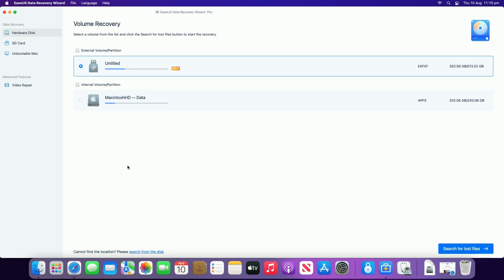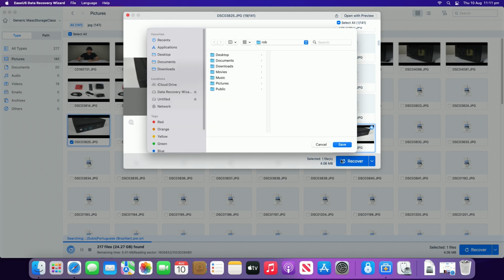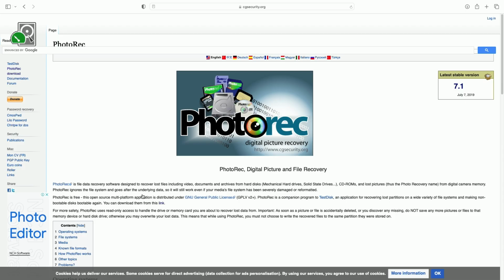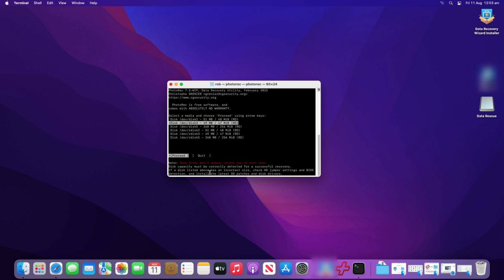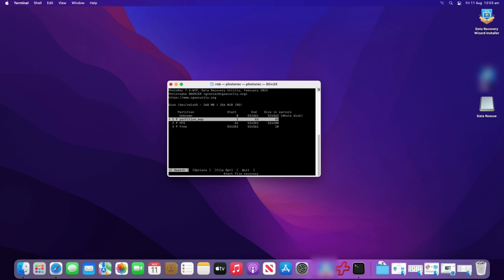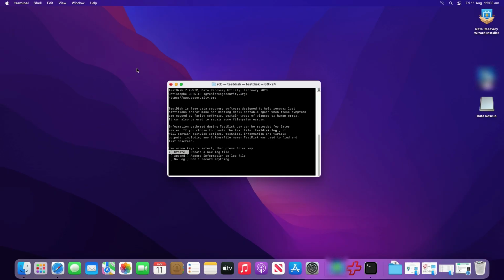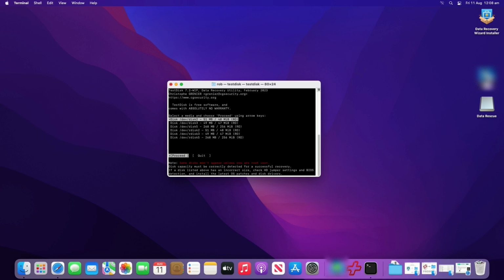How to Recover Deleted Files from SD Card on Mac | 3 SD Card Recovery Software Recommended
In this video, we check out the 3 best Mac SD card data recovery apps to help you recover deleted files from the SD card on Mac.
For a more detailed step-by-step guide on recovering deleted files from an SD card on Mac, refer to this

⏳Timestamps:

00:11 What causes data loss on an SD card
00:50 Download EaseUS Data Recovery Wizard for Mac
00:58 Select the SD card and scan it
01:12 Filter the results
01:20 Preview the data
01:26  PhotoRec introduction
01:49 TestDisk introduction

3 Best SD card recovery software for Mac:

🏅EaseUS Data Recovery Wizard for Mac
PhotoRec
TestDisk